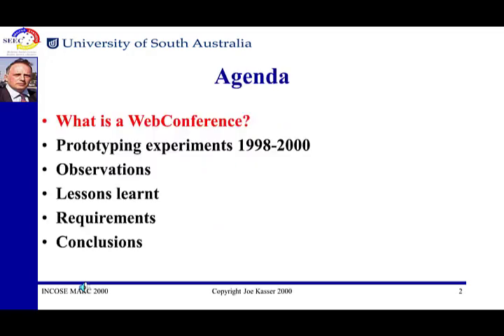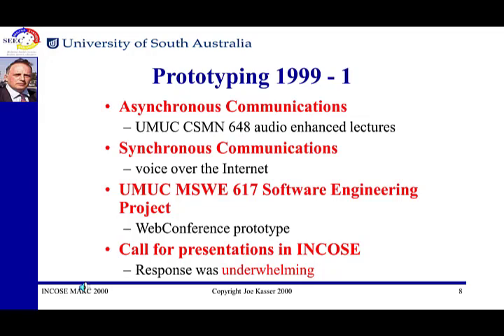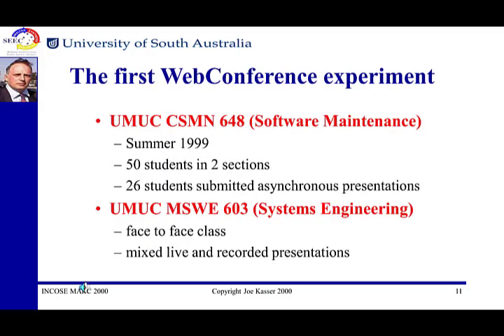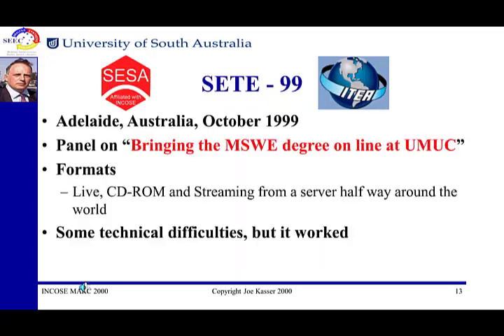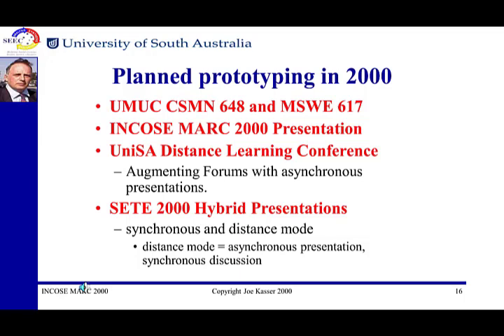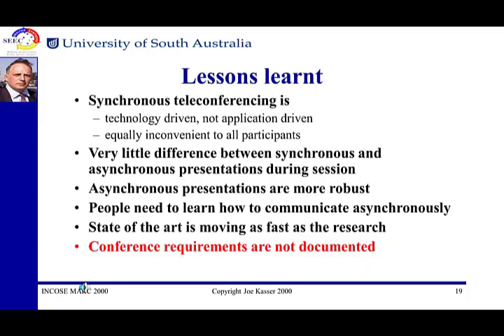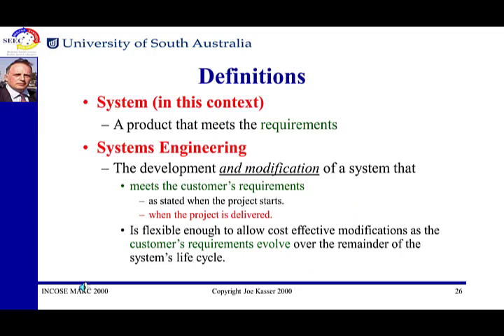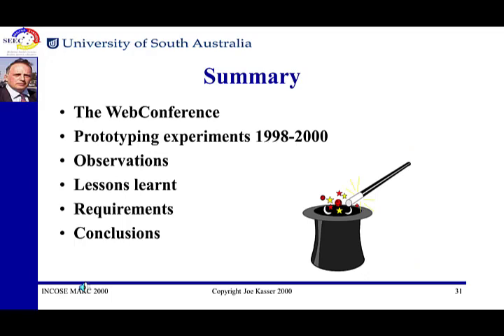A Web Based Asynchronous Virtual Conference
This conference  presentation made in 2000 describes the Web Based Asynchronous Virtual Conference (WebConference), its advantages and disadvantages as compared to a traditional synchronous conference. The paper also treats the development of the WebConference as a Case Study, discusses the prototyping experiments using the world as a laboratory and provides several lessons about the requirements and systems engineering processes.

The project presented is an example of agile systems engineering in 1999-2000 and introduces some innovative ideas about requirements, including just-in-time lower lever requirements instead of writing them early in the system development process.

 Unfortunately the audio quality has deteriorated in pat of the presentation. However, if there is enough interest, I may re-record the audio.

This is one of the seven supporting presentations for Improving E-learning with systems thinking: anecdotes and lessons learned, can be found as shown below. A hyperlink on the title opens the conference paper.
• 2000, Isolating the barriers responsible for the reluctance of students and faculty to enhance their asynchronous on-line presentations with the addition of audio,
• 2000, How Collaboration via the World Wide Web Can Provide the Student with a World Class Education,